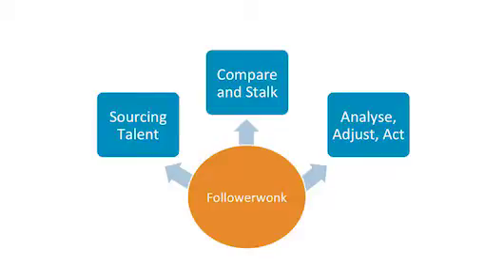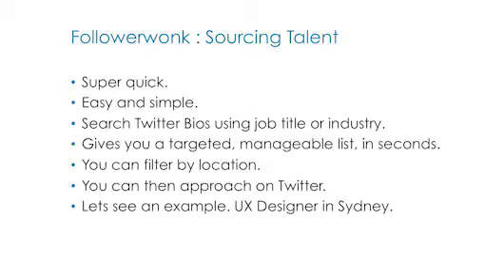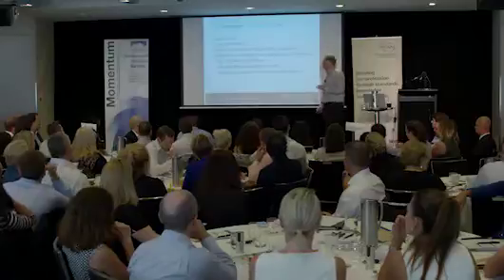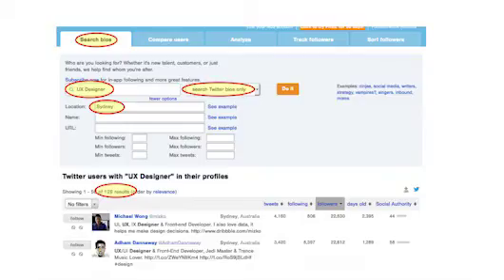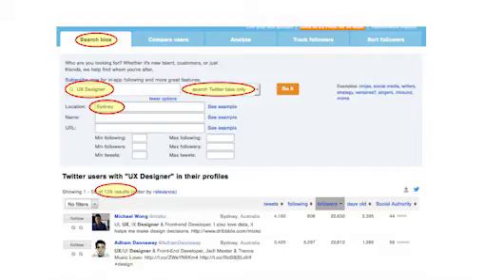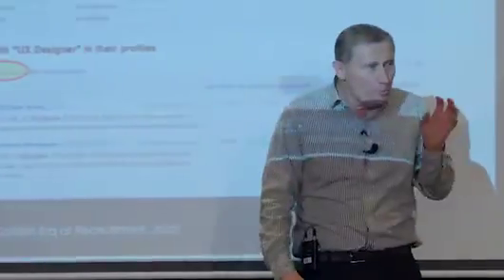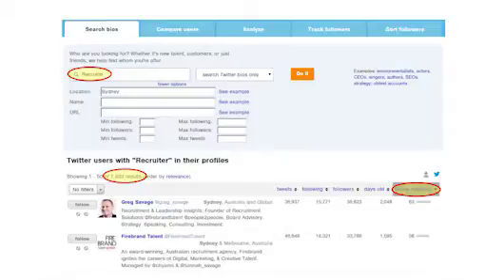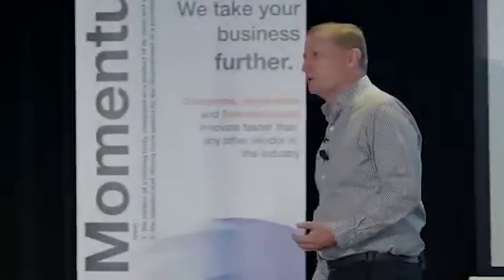Cool tools for Social Media - What is Followerwonk?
Greg Savage Social Media Series.

Recruitment Juice are the world’s leading online recruitment training solution. Everything we do:

• Encourages, entices and motivates recruiters to learn.
• Ensures that when they are learning they are engaged, interested and stimulated.
• Learning is more effective with increased retention rates.
• Social, sharing and collaborating with others.

Accelerated Recruitment Learning. Recruitment Training Re-Invented.